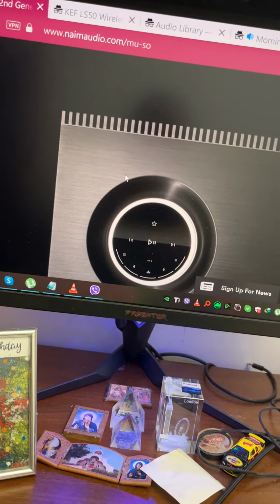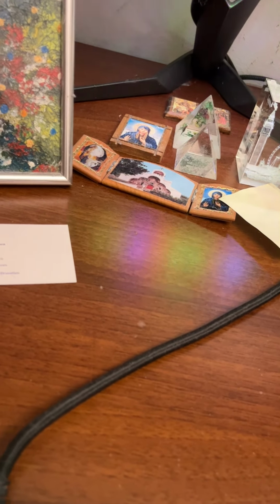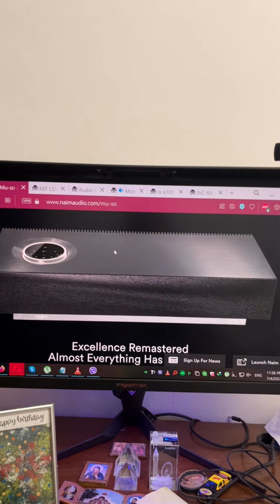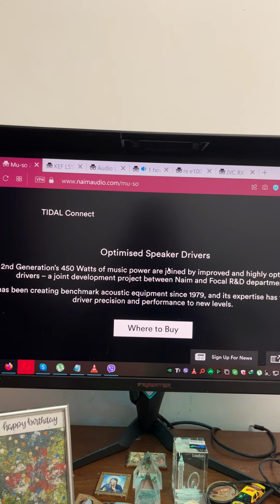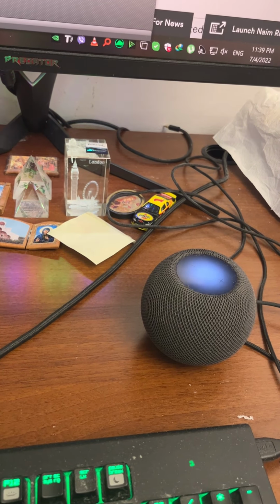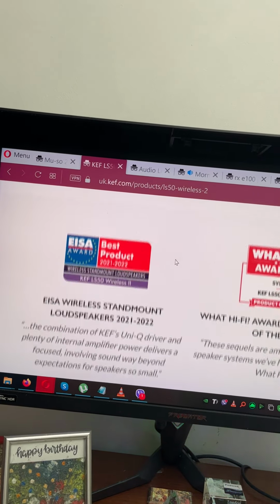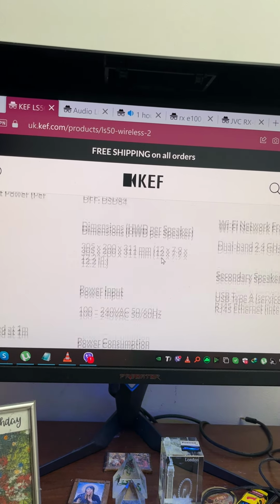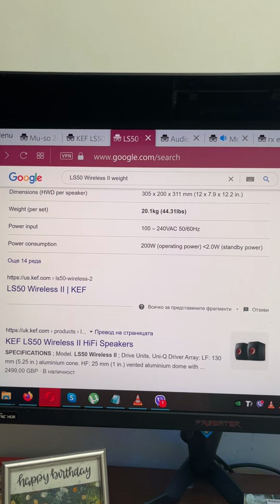NAIM MU-SO 2 vs Kef ls50 wireless ii, which one i should buy? Please comment..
NAIM MU-SO 2  vs Kef ls50 wireless ii, which one i should buy? Please comment.. so i can make the best choise... i will use it mainly for music and sometimes music, i need portability... and high end quality.